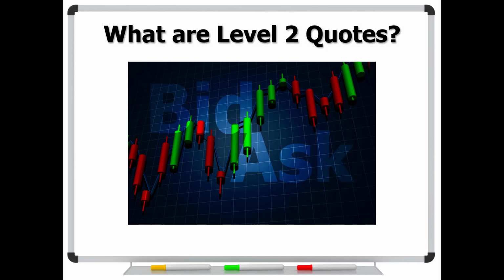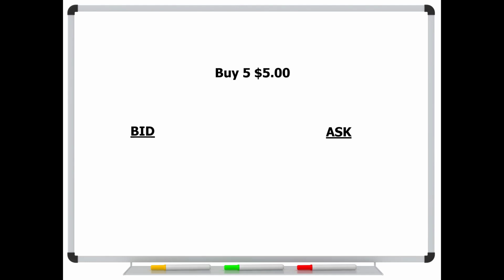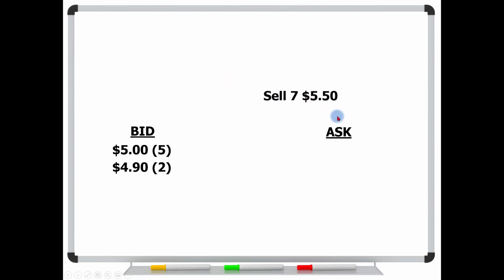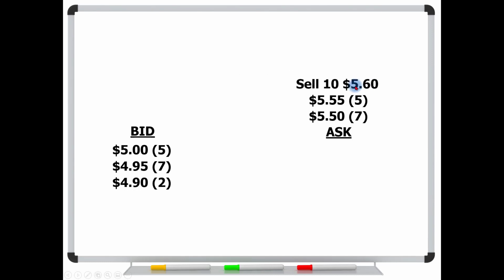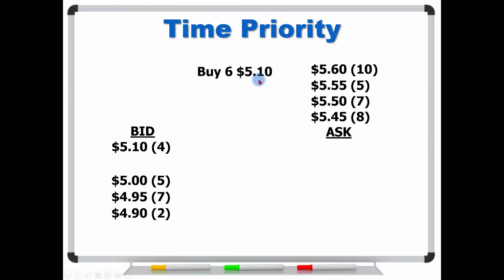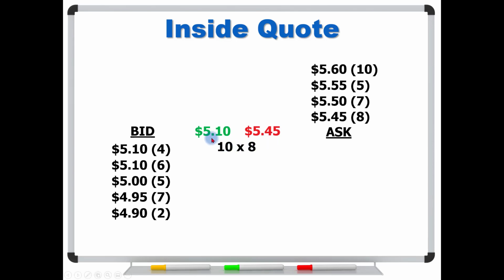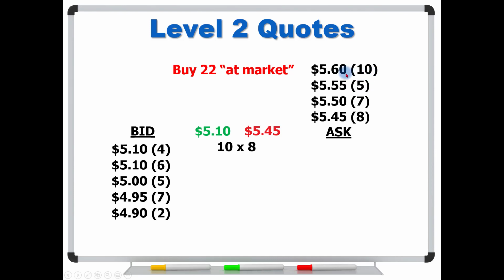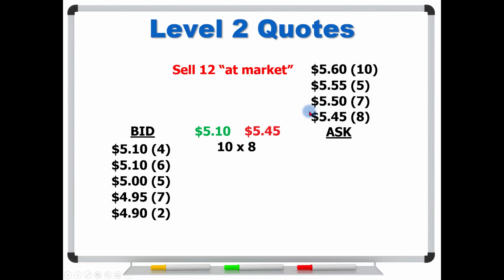What are Level 2 Quotes?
Traders often hear about Level 2 quotes but aren't sure what they are or how to use them. Level 2 quotes can be an invaluable tool, especially when placing fairly large market orders. If you don't want any unpleasant surprises with your fills, check level 2 quotes first -- but that means you must understand what you're looking at.